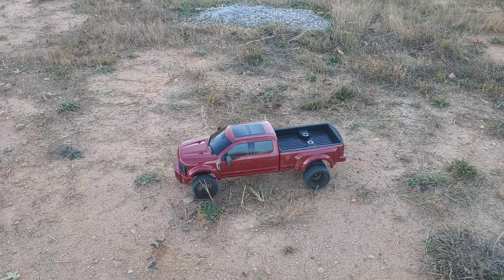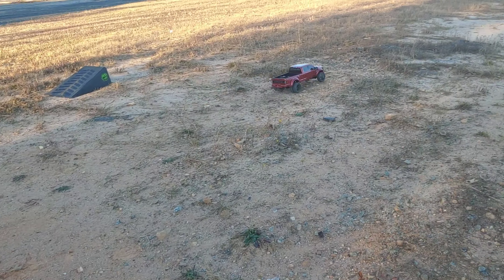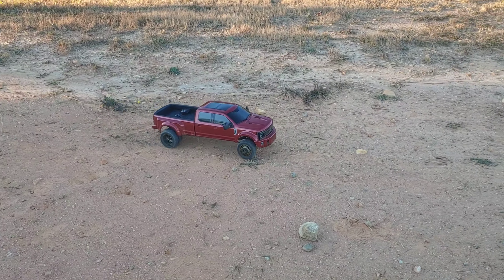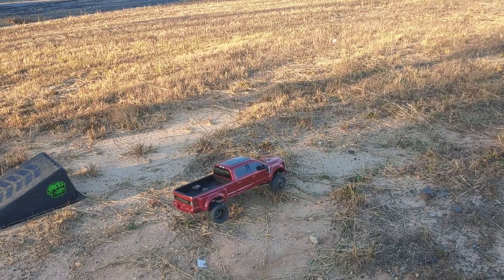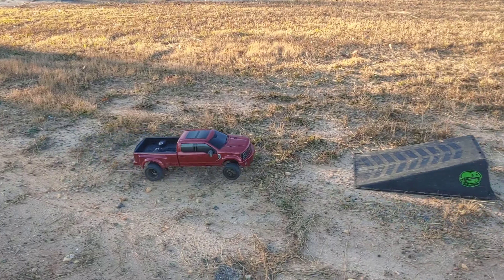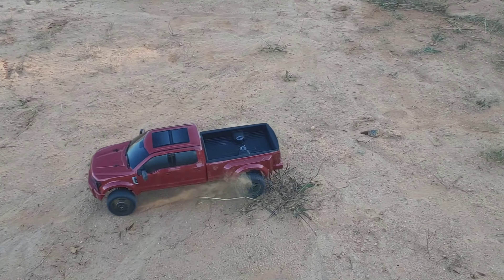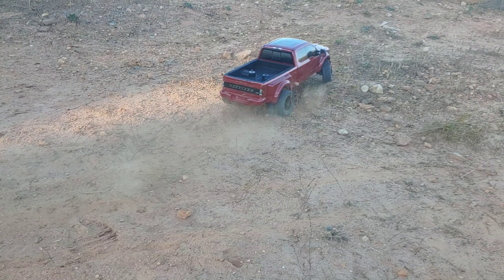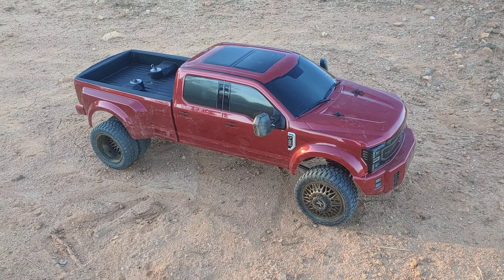CEN Racing F450 KG1 Forged Edition 1st Run